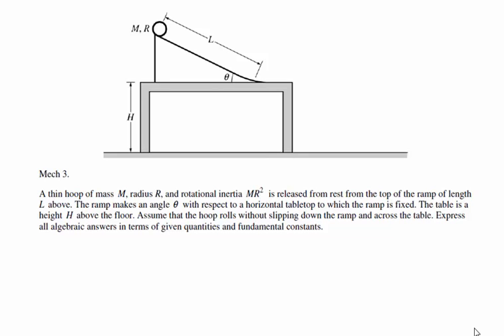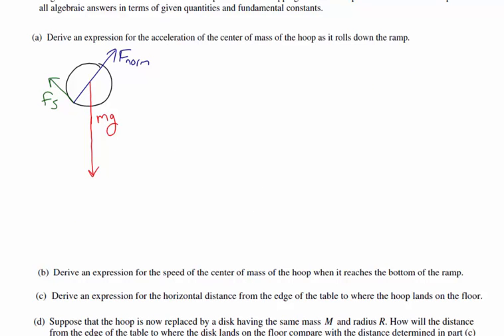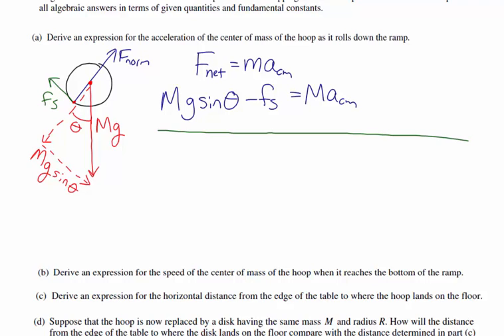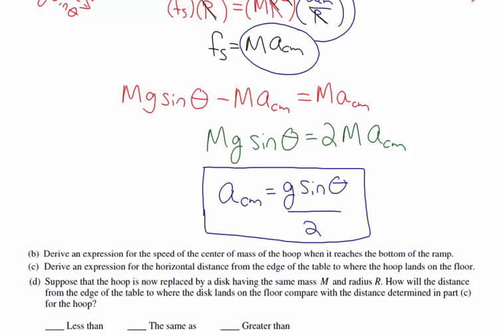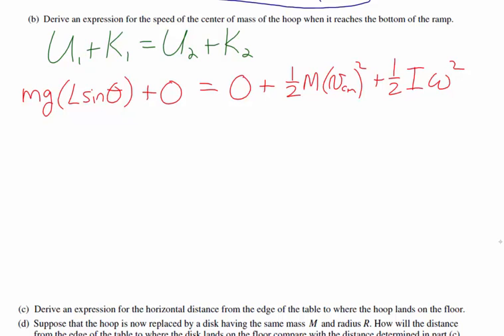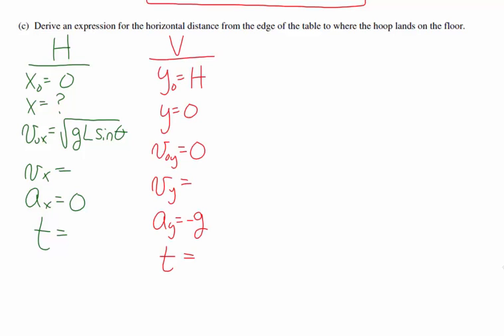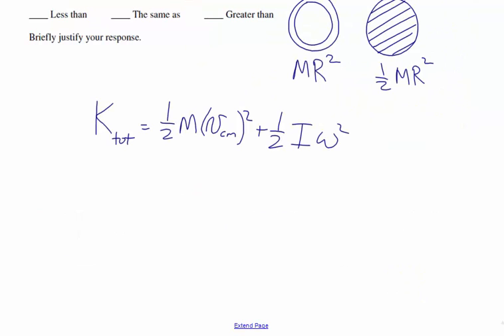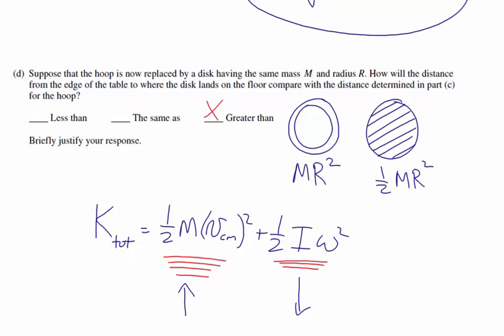AP Mech FR (2006 M3): Hoop Rolls without Slipping Down Ramp and Becomes Projectile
A hoop rolls without slipping down an incline. The acceleration of the center of mass of the hoop is calculated from applying Newton's 2nd Law. The speed at the bottom of the ramp is found using Conservation of Energy. The hoop rolls off table and becomes a projectile, and how far away it lands is calculated.